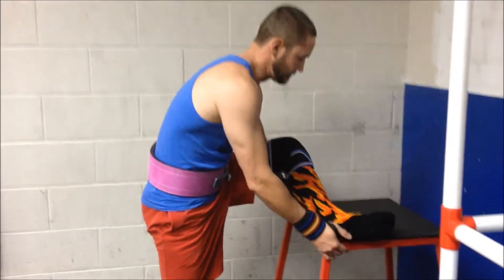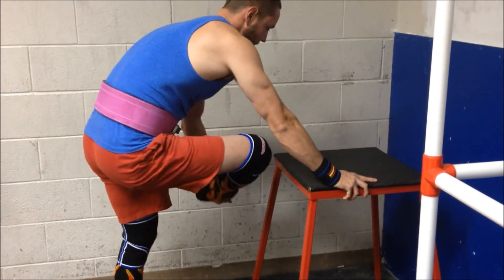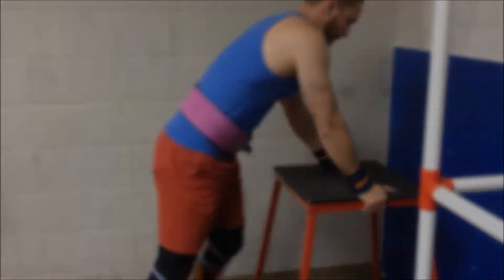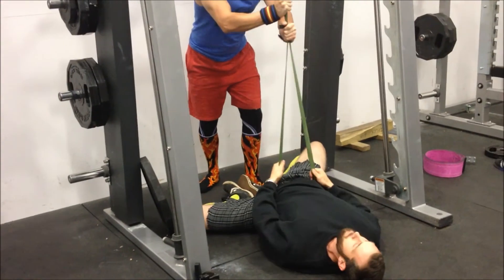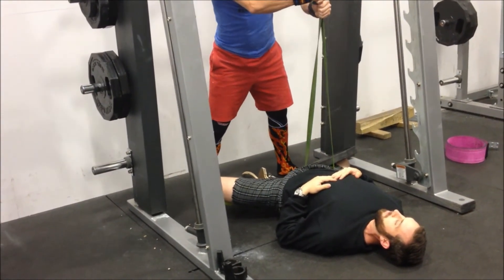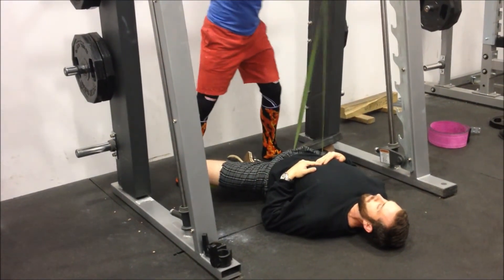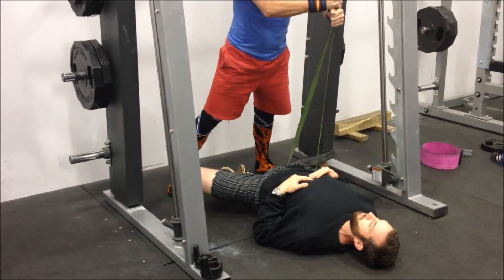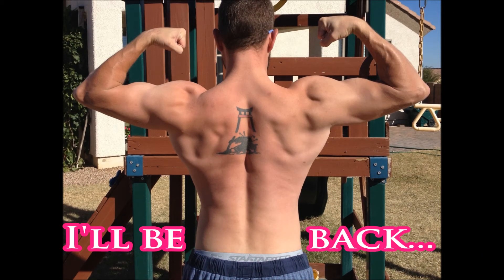More Hip Mobility for Squat and Sumo Deadlift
The partner-assisted band work is THE best hip mobility movement I have found. If you try to tell me you know of a better movement, I will challenge you to mortal combat, film myself killing you, and upload it to YouTube. Seriously, though, try this stretch.

Want to make that YouTube money? Partner with Maker Studios I just received my first check.

Message me if you want to trade channel shirts!

I run the Beyond 531 Option 1 Template from Jim Wendler's new book, Beyond 531, which you can grab on the Kindle (I use the Kindle app on my iPhone) for $9.99

Nerd Fight Club--proving badass and dumbass don't have to be synonymous!
Nerd Fight Club--proving dumbass is not a prerequisite of badass!
Nerd Fight Club--proving you don't have to be a dumbass to kick ass!

"Always strive to be better today than you were yesterday and inspire others to be better than they were yesterday; otherwise, you are of no use to the human race and we don't need you."  --me

Nerd Fight Club, 531, and IF for the win!